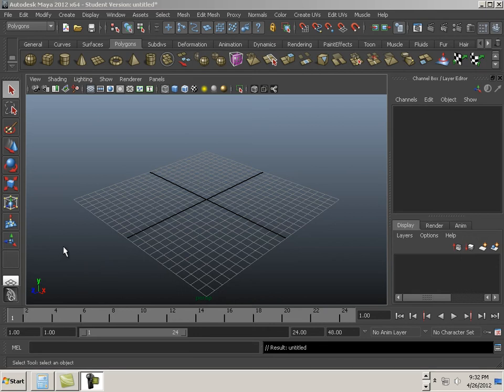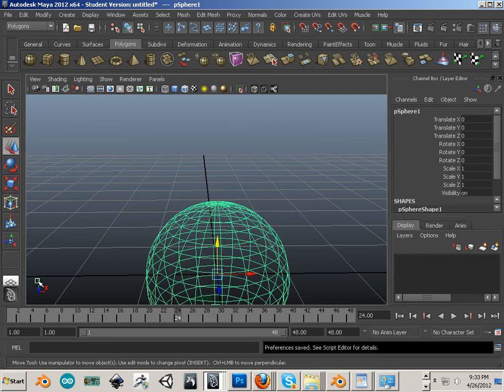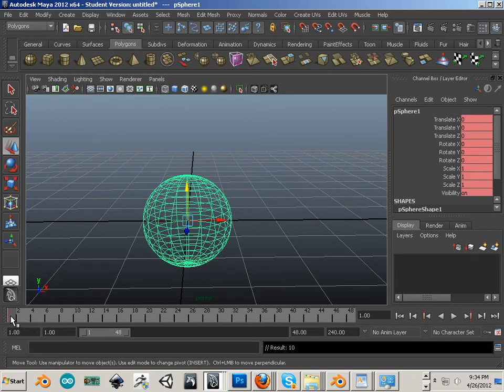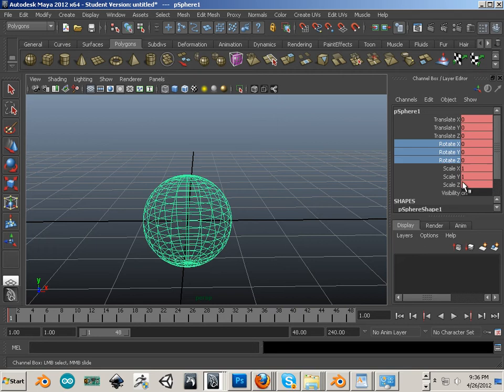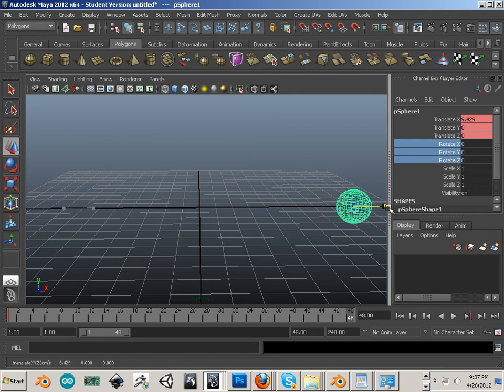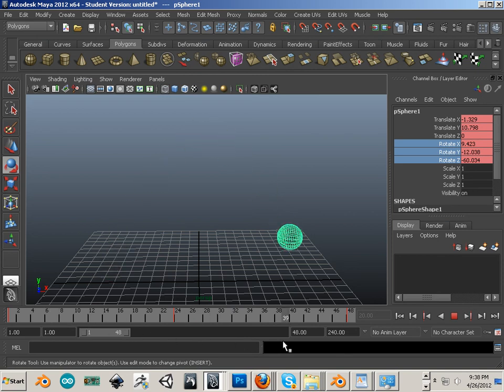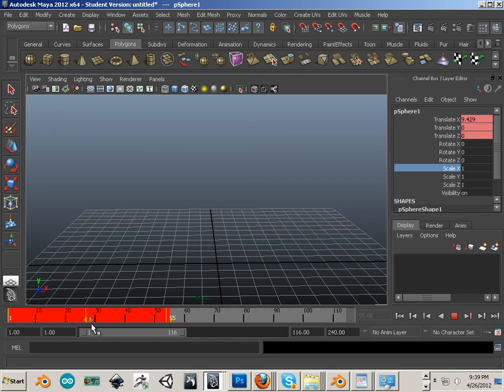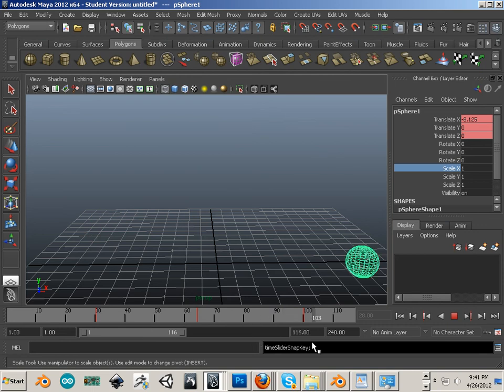0003 Maya Graph editor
This is only 1 unit for animation in Maya but I decided to release it rather than letting it sit on my harddrive